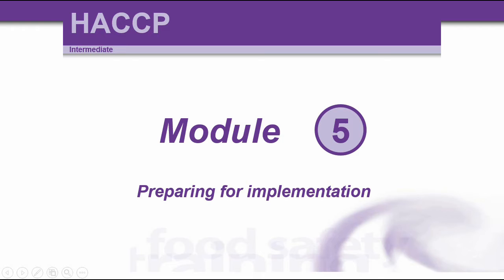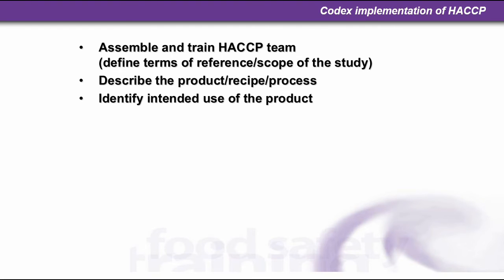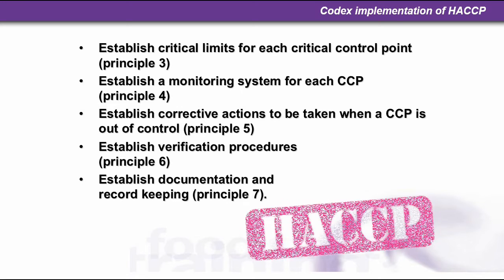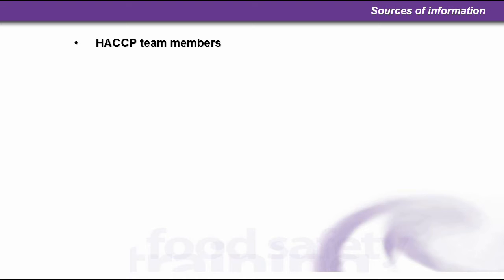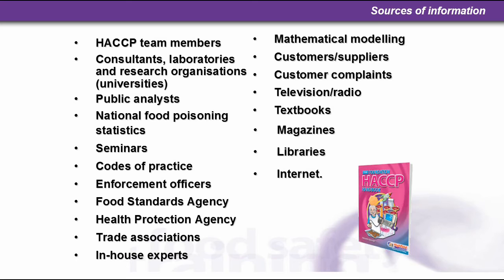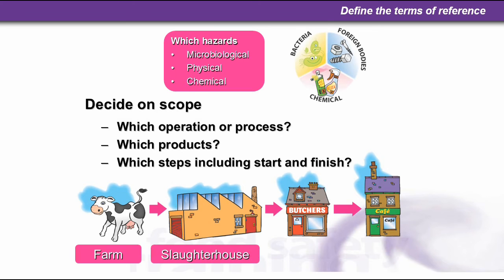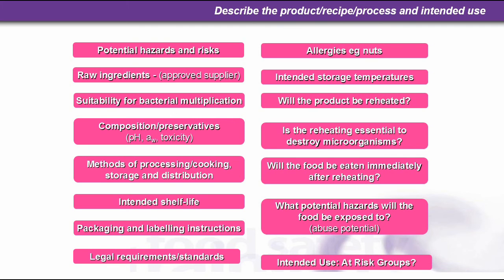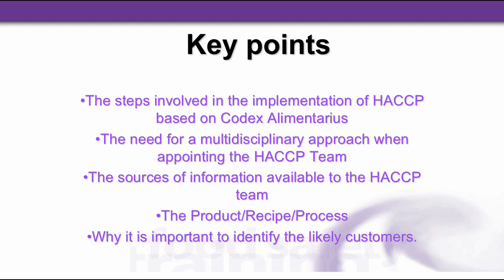HACCP - Hazard Analysis Critical Control Points - Part 5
Stages in the implementation of HACCP
(The HACCP study)
1 Assemble and train the HACCP team.
(define the terms of reference and the scope)
2 Describe the product/recipe/process.
3 Identify the intended use.
4 Construct a flow diagram and food-room layout showing
product, personnel, equipment and waste flows
5 On-site verification of flow diagram and food room layout
6 Identify hazard/risk/severity and control measures.
(Hazard analysis)
7 Determine critical control points using the decision tree.
8 Determine critical limits, target levels and tolerances for
each critical control point.
9 Establish monitoring system for each CCP.
10 Establish actions to be taken when a CCP is moving out of
control, and the corrective actions to be taken if a deviation
occurs
11 Establish verification procedures (includes validation and
review)
12 Establish record keeping and documentation.

The twelve logical sequence steps
for the implementation of HACCP
(The HACCP study)
Successful implementation of HACCP must be built on good hygiene practice and depends on:
Culture of the organization
Management commitment
Effective management/supervision (including leadership of the HACCP team)
Adequate resources (budget and time)
Adequate training
Access to scientific information
Access to necessary expertise

HACCP implementation must be carefully planned
Full implementation - throughout all departments/products.
Gradual implementation -department/product at a time.

1. Assemble the HACCP team (multidisciplinary expertise - external expertise may be required, especially for smaller businesses). Training will probably be required. The terms of reference (which product or groups of products/process) and the scope of the HACCP study (which hazards) should be determined.

2. Describe the product/recipe/process. Relevant safety information will include composition, aw, and pH.
Processes such as heat-treatment, freezing, brining, and irradiation. Packaging, shelf life, storage conditions and method of distribution.

3. Identify intended use of the product i.e. how will the end user/consumer use the product, e.g. microwave reheating. Awareness of potential abuse, likely time
out of temperature control. Will the product be consumed by vulnerable groups e.g. babies, immunocompromised or the elderly?

4. Construct a flow diagram. (It’s also usual to describe the process). The flow diagram must cover all steps in the operation.

5. On-site validation of the flow diagram. - 'walk the line'

6. Identify all potential hazards/risk/severity associated with each step, conduct a hazard analysis and consider any measures to control identified hazards (Principle 1).

7. Determine critical control points using the decision tree (Principle 2).
External expertise may be required to support the HACCP team. However, a HACCP plan produced solely by an external consultant may not result in the
essential sense of ownership by managers and operatives.

8 Determine critical limits, target levels and tolerances for each critical control point. (Principle 3)

9 Establish monitoring system for each CCP. (Principle 4)

10 Establish corrective actions to be taken if a deviation occurs i.e. a CCP is out of control. (Principle 5)

11 Establish verification procedures (includes validation and review). (Principle 6)
12 Establish documentation and record keeping. (Principle 7)